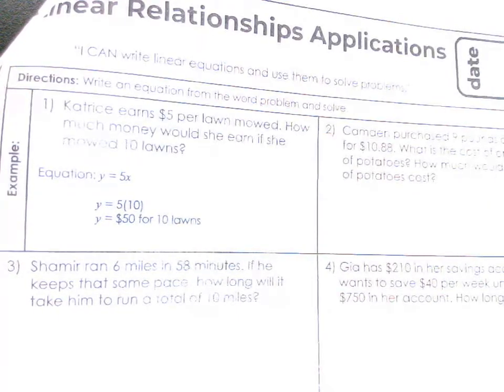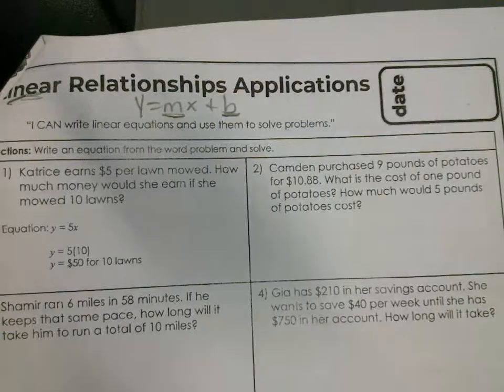Q2W4 Monday M1 HW Help: Linear Relationships